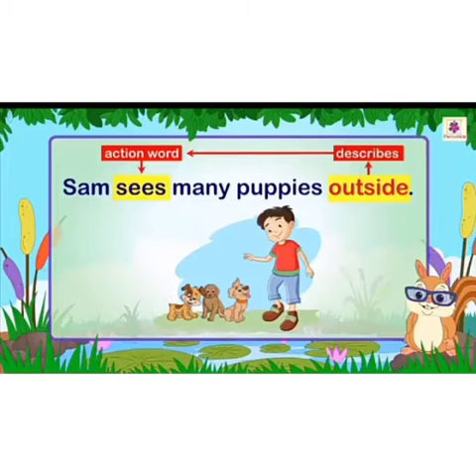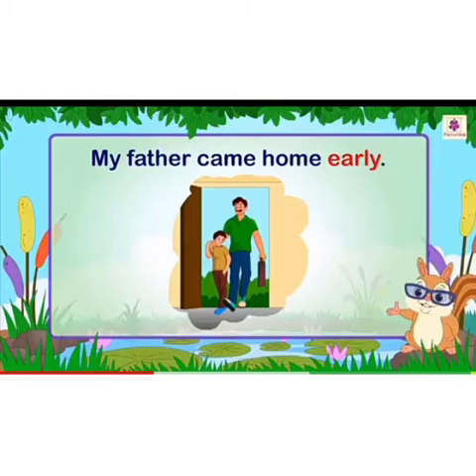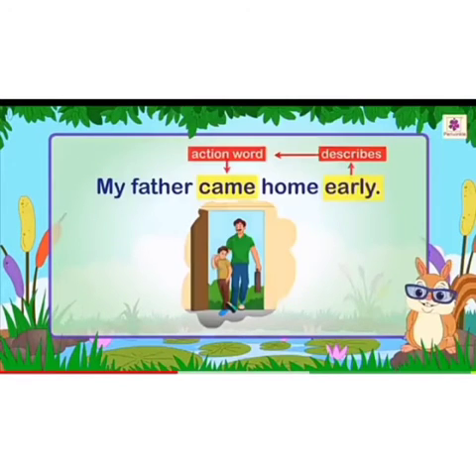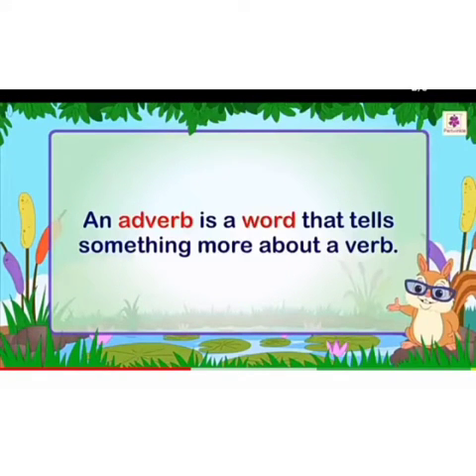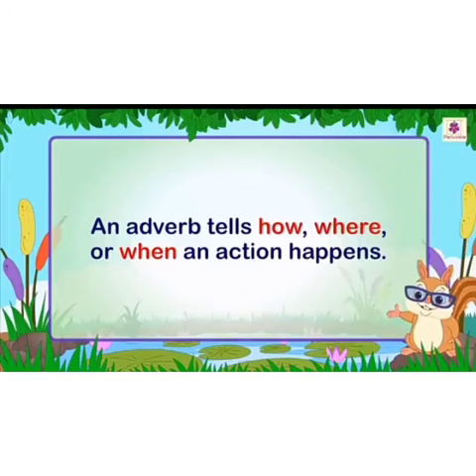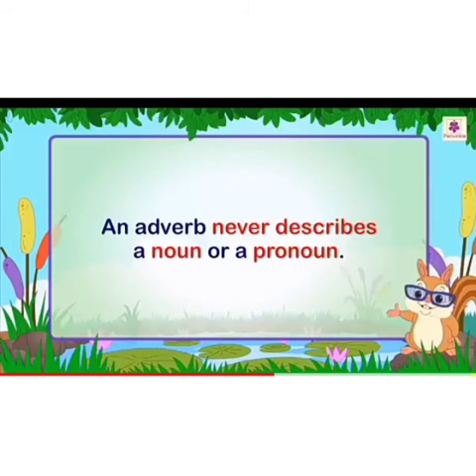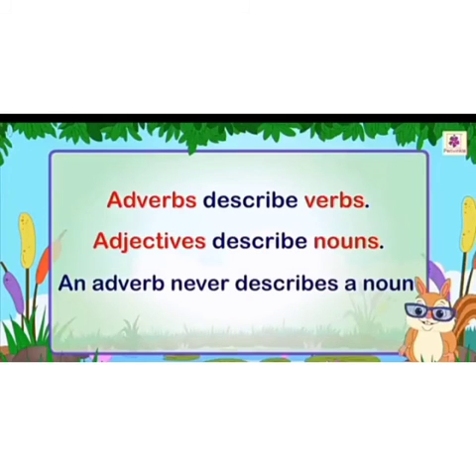adverb three class